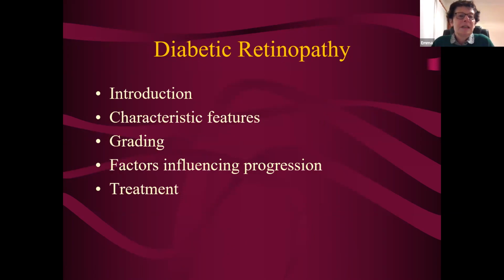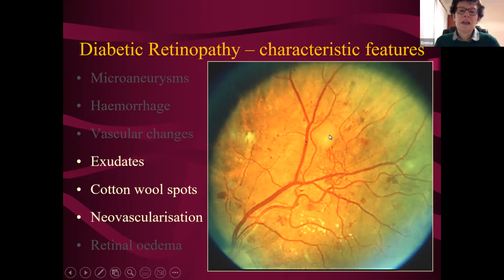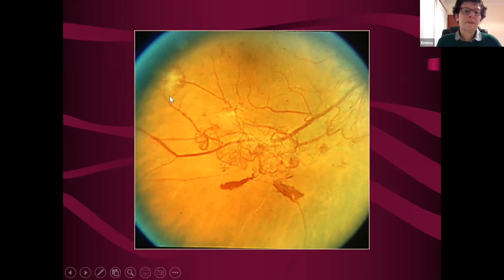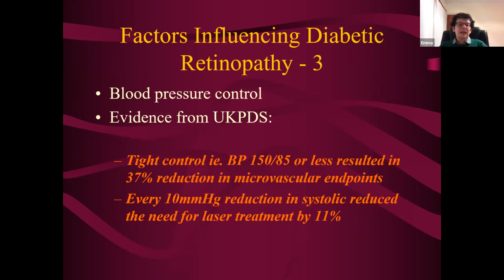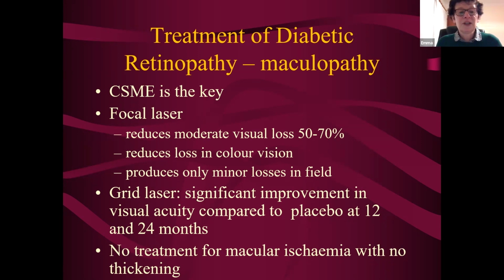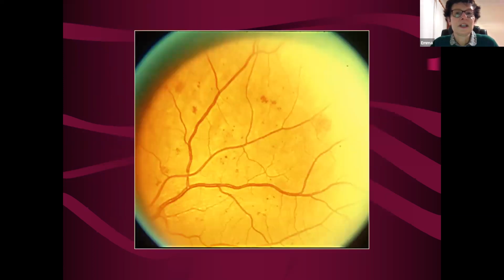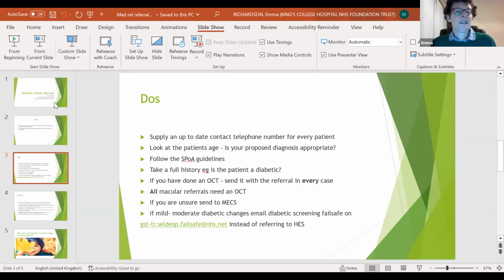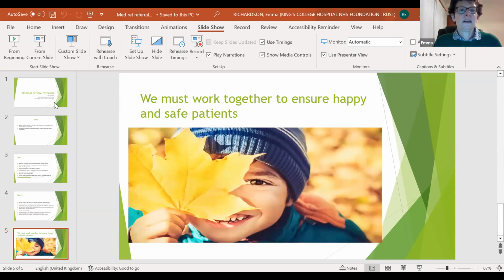Medical Retina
A talk on Diabetic Medical Retina and on medical retina referrals by Ms. Emma Richardson, Consultant Ophthalmic Surgeon at Queen Mary's Hospital

Intended audience: Staff at Optometry practices across SE London STP commissioning areas (Lambeth, Southwark, Lewisham, Bromley, Bexley, & Greenwich)

This video constitutes guidance - as always act in the patient's best interest and seek further advice where you think it is needed from Primary Ophthalmic Solutions / PEC BBG Clinical Governance and Performance leads, Hospital Eye Services, or your peers.

IF IN DOUBT REFER.

Primary Ophthalmic Solutions is the provider company for Lambeth, Southwark, Lewisham Local Optical Committee and Bromley, Bexley, and Greenwich Local Optical Committee, and provides ophthalmic services across the South East London Integrated Care System